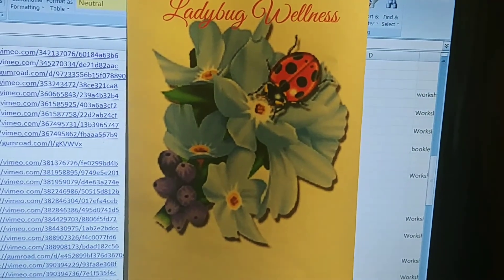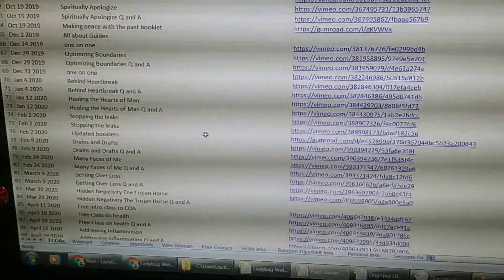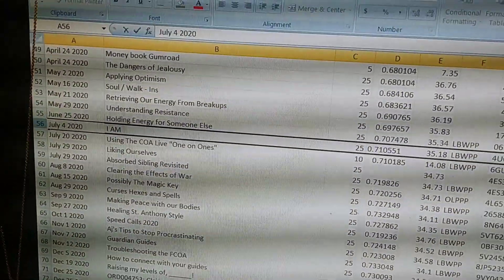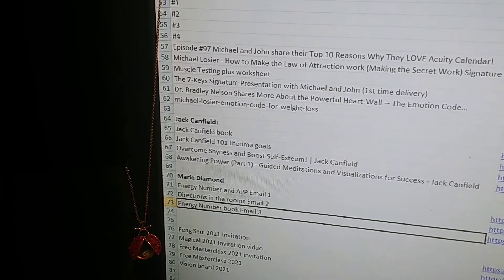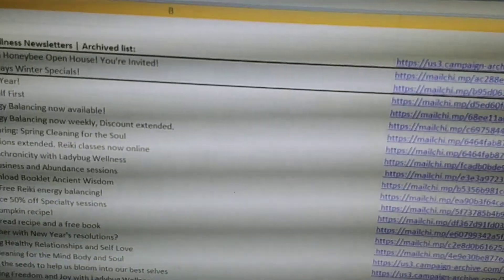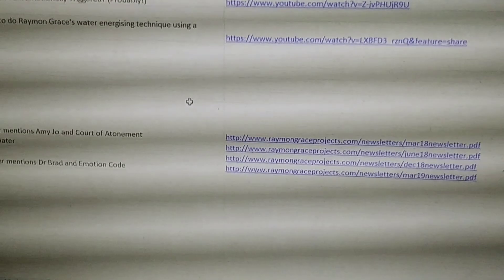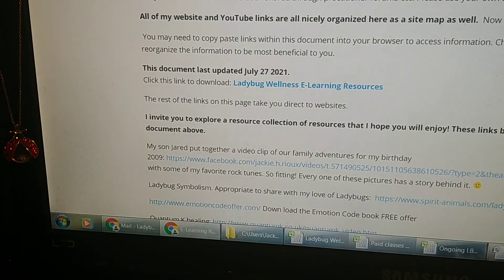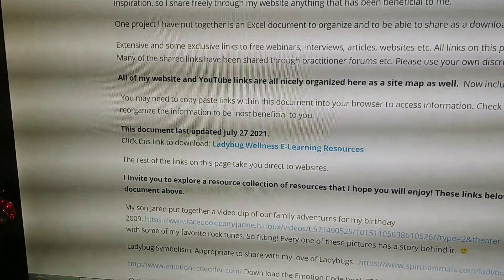E-Learning Opportunity | Recommendations #7 | Ladybug Wellness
This started out as an organization project for my Court of Atonement classes and expanded into an extensive project that I can now share with you as a download in the Ladybug Wellness website.

Many clients, friends, and followers have often asked me where I have taken courses or gleaned all my knowledge. Well, here you go. Many links to courses I have taken, conferences I have attended, information about he modalities I use and forums I follow.

Everything you have ever wanted to know about Energy Balancing modalities, Science, Inspirational speakers, Recommended articles and documentaries. Just everything I would normally share tediously through social media posts and email. Now all in one place. The best of the best!!

This Excel document has all the Ladybug Wellness website links, and all ways to contact and or follow Jackie and Ladybug Wellness. Now includes a practitioner directory as well.

An E-Learning Opportunity Resource for you! Enjoy!